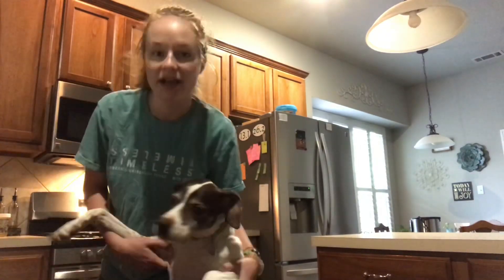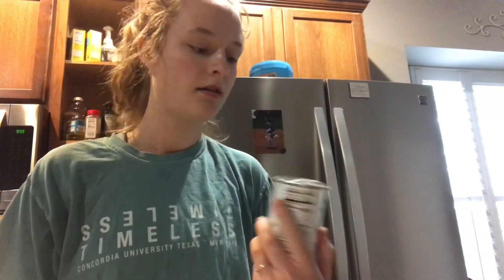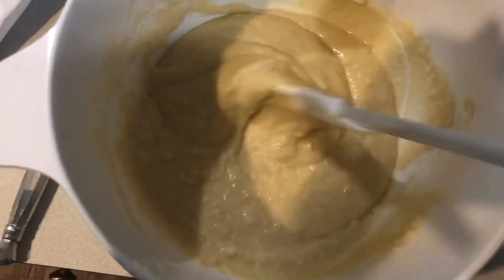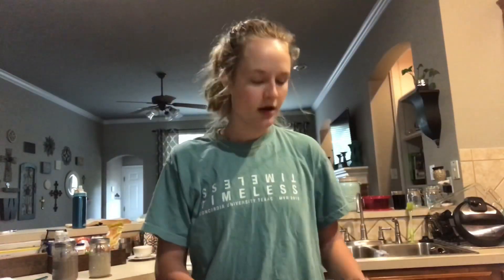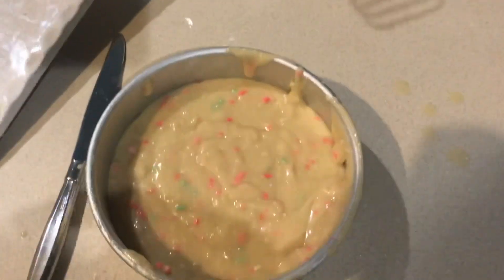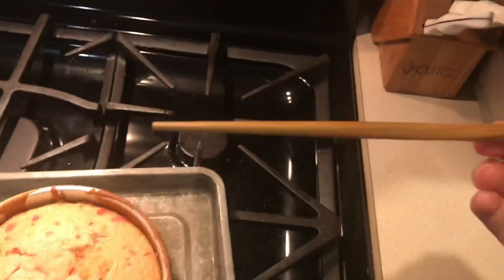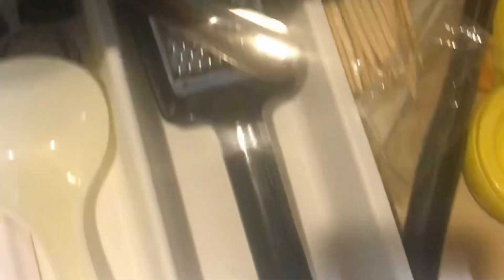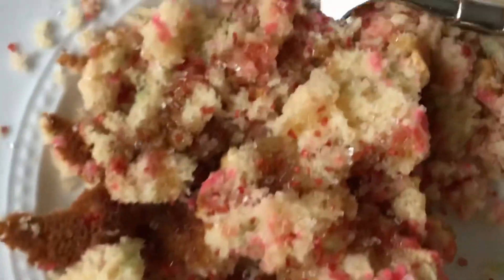Baking a cake *GONE WRONG*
If this doesn't prove my cooking skills idk what does.